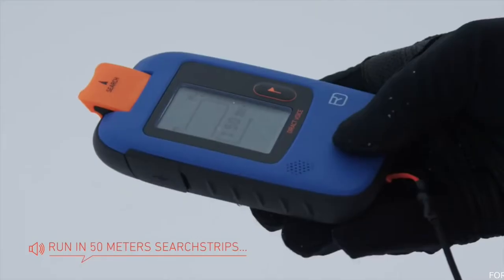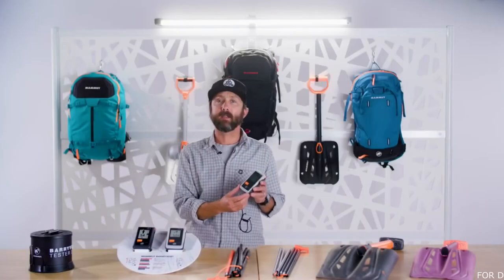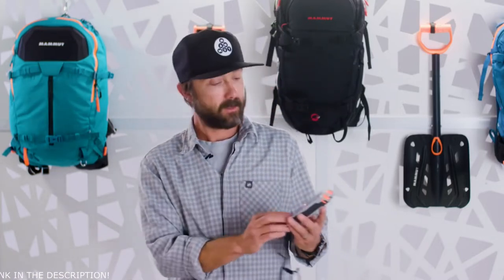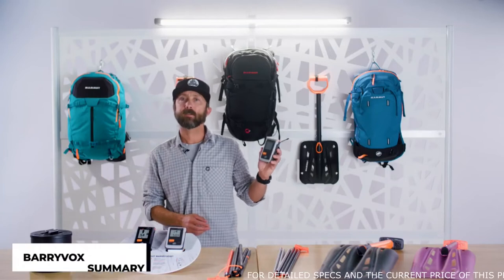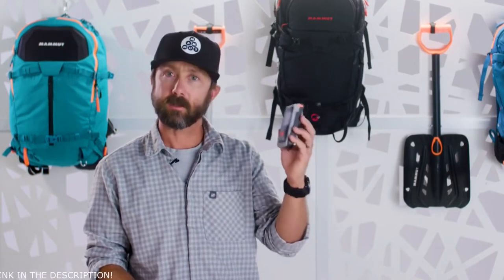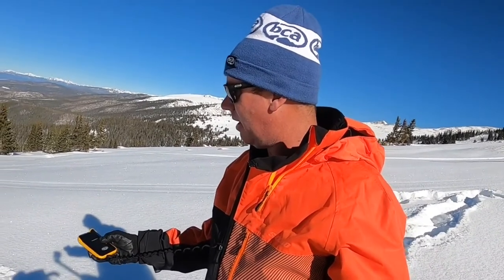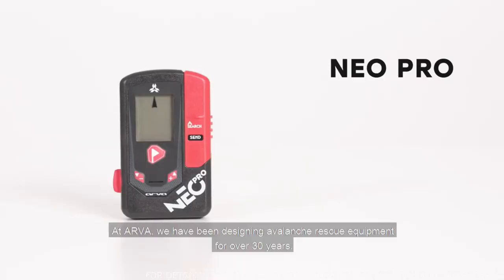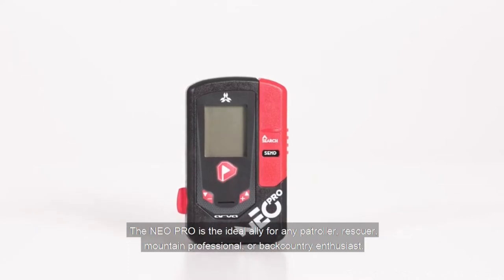Best Avalanche Beacons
Your avalanche beacon is one of the most important pieces of gear you need while in the backcountry wilderness, along with a shovel and probe.
In this video I listed: Best Avalanche Beacons

► Black Diamond Equipment - BD Guide BT Beacon
► Arva Neo Pro Avalanche Beacon